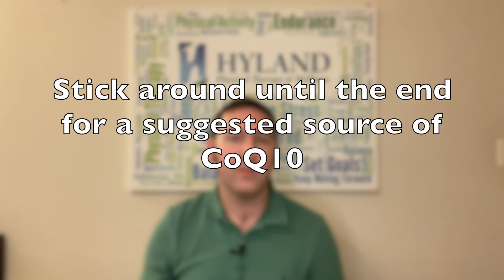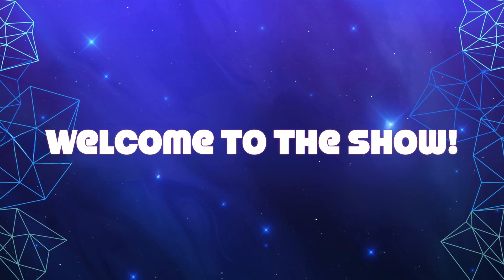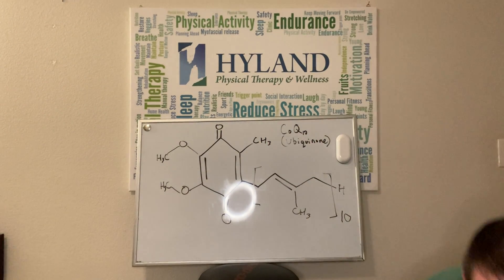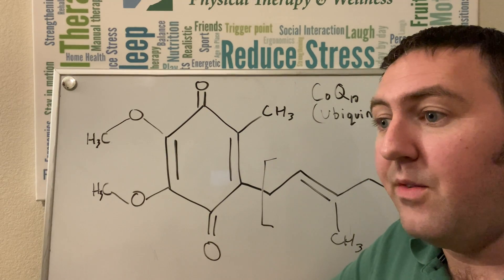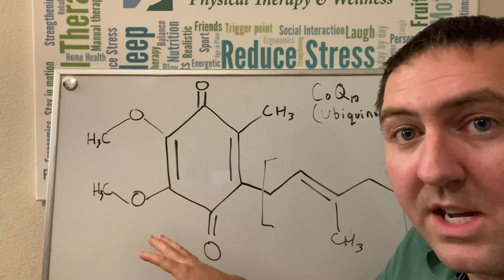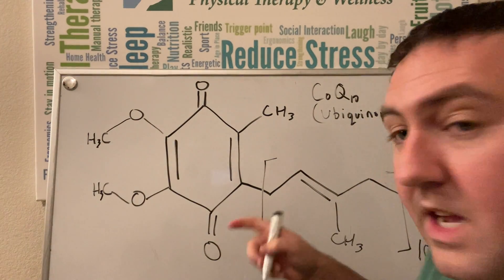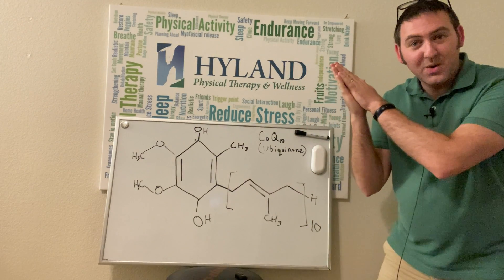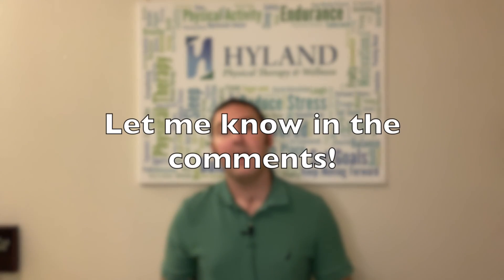The Potential of CoQ10 in Treating Parkinson's Disease Symptoms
In this video, we explore the potential of Coenzyme Q10 (CoQ10), also known as Ubiquinone, in the treatment of Parkinson's disease symptoms.

CoQ10, a naturally occurring compound found in every cell of the body, plays a crucial role in mitochondrial function and energy production. Research suggests that individuals with Parkinson's disease may have lower levels of CoQ10 in their brains, potentially contributing to mitochondrial dysfunction and oxidative stress.

By supplementing with CoQ10, individuals may be able to bolster mitochondrial function, enhance cellular energy production, and reduce oxidative damage—all of which are key factors in the progression of Parkinson's disease.

While more research is needed to fully understand the role of CoQ10 in treating Parkinson's disease, the current evidence is encouraging. Join us as we delve into the science behind CoQ10 and its potential to offer hope to those living with Parkinson's disease.

Start here on Amazon to find supplemental CoQ10. This one is the best rated on Amazon and has a 4 month supply!